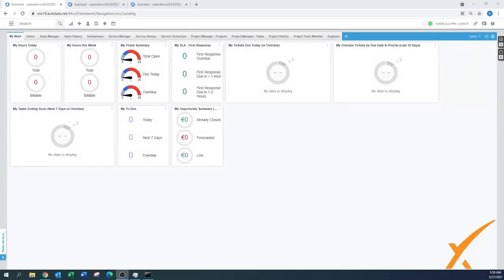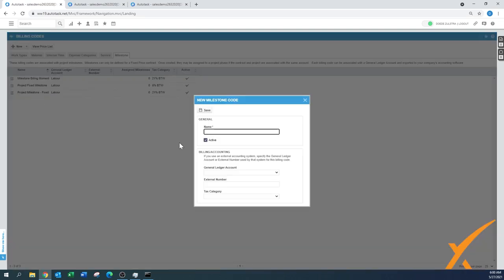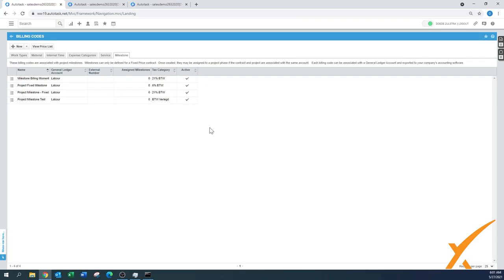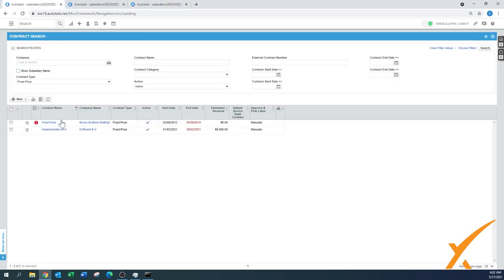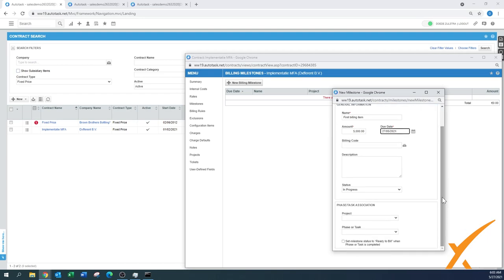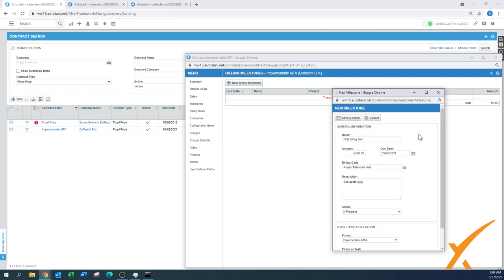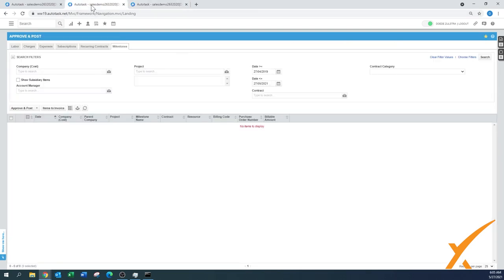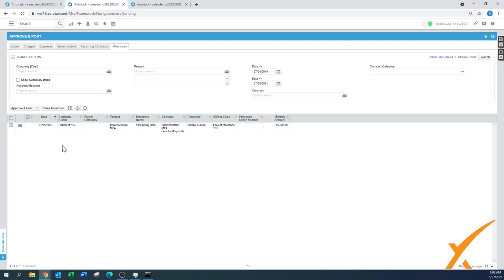Dxfferent | Autotask Bootcamp Course - 4.03 Milestones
Here we cover how to keep track of important happenings throughout the life of projects. This function is linked to the billing capabilities of Autotask and when done correctly, will allow billing to be automatically generated as you and/or your team work through project. As you set up your milestones, make sure to have clear parameters set for billing codes on applicable contracts so the amounts generated by the milestones feature are correct.